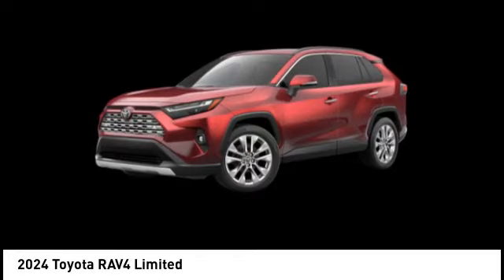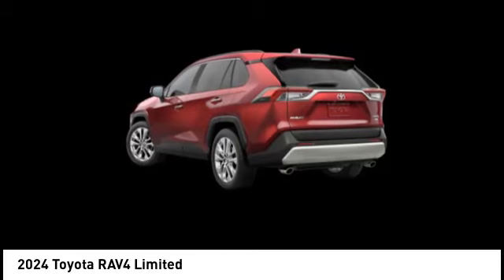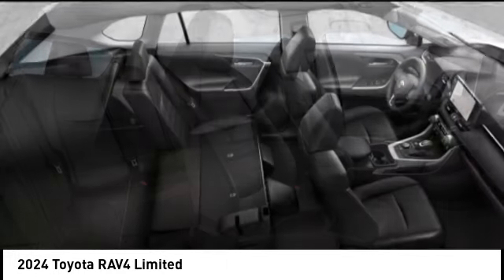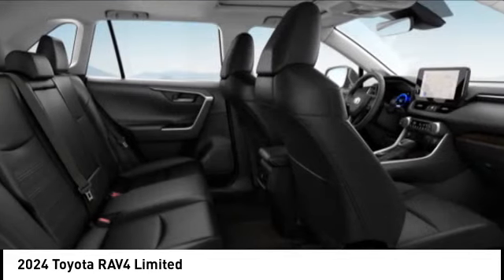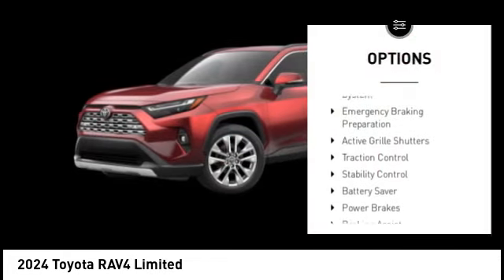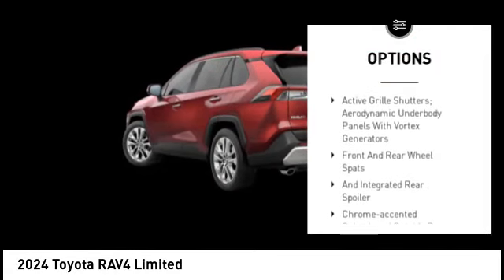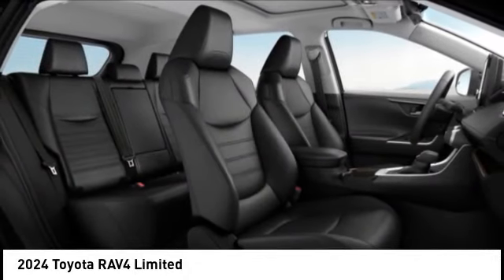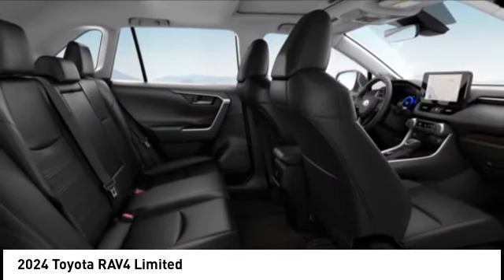2024 Toyota RAV4 Lee's Summit MO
2024 Toyota RAV4 Limited

Adams Toyota
501 NE Colbern Road

You'll love this 2024 Toyota RAV4. This is a suv you'll want to take home.